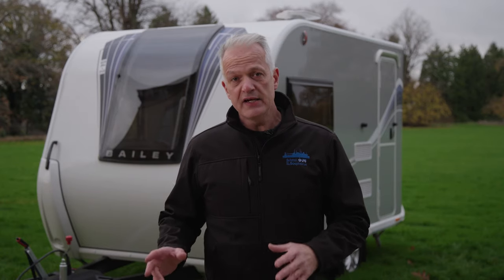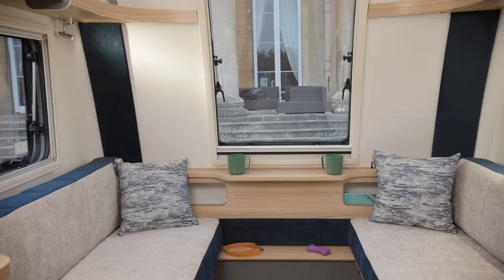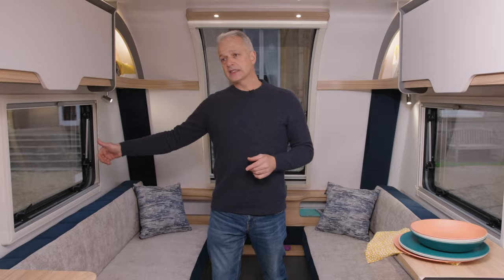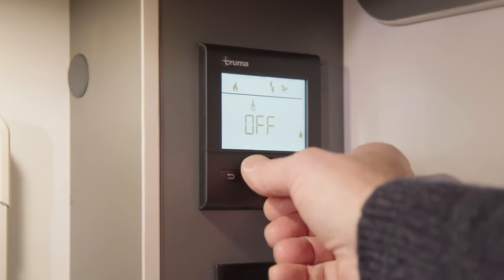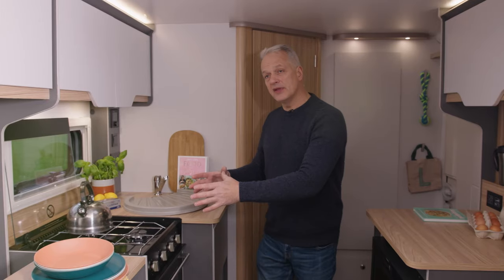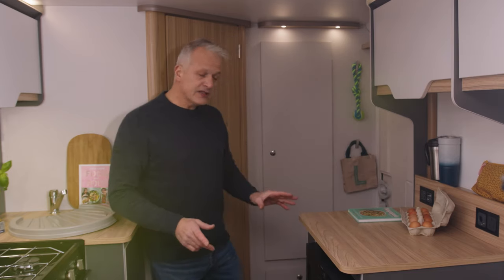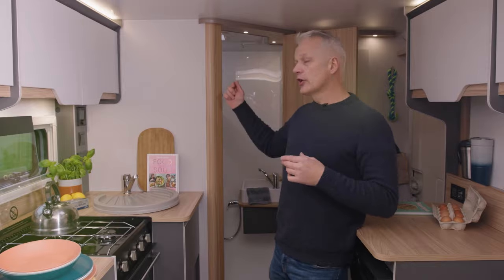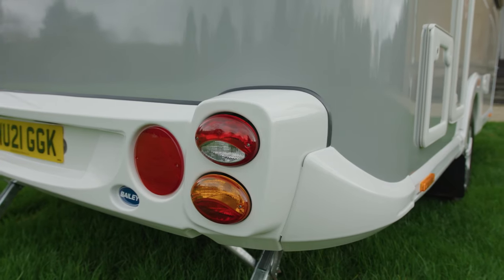Caravan tour: Bailey Discovery D4-2 (2025)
Welcome to the 2025 season Bailey Discovery D4-2 caravan...

Whether you’re a first time buyer of a touring caravan, or looking to upgrade your current vehicle, this caravan tour showcases the top features of the Bailey Discovery D4-2 caravan.

Featuring two berths, this touring is designed for couples or individuals who are looking for a lightweight, value for money caravan.

Watch the video to discover what life with the Bailey Discovery D4-2 touring caravan could look like for you:

0:00 Introduction
0:23 Layout overview
0:33 Best tow cars for the D4-2
0:55 Lounge walkthrough
1:21 Storage overview
1:43 Tech overview
2:17 Kitchen walkthrough
3:17 Washroom walkthrough
3:39 Summary

𝗚𝗲𝘁 𝗜𝗻𝘃𝗼𝗹𝘃𝗲𝗱!